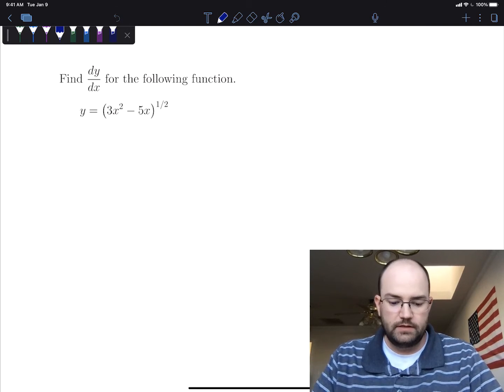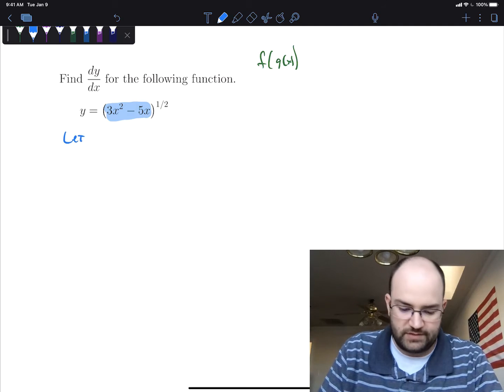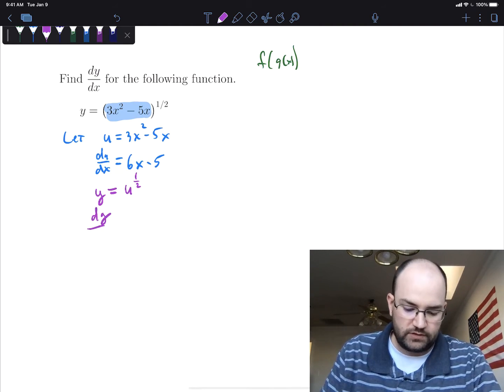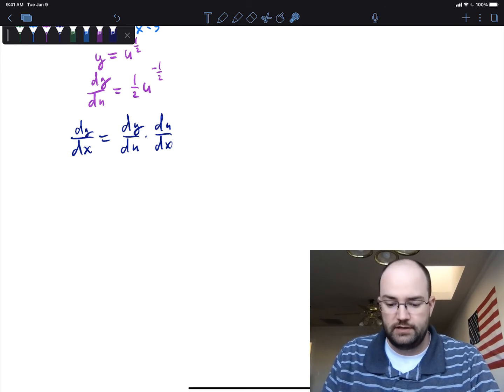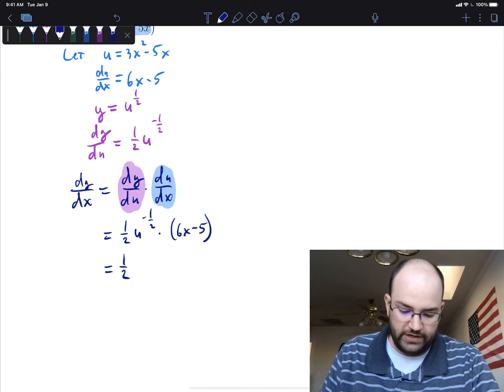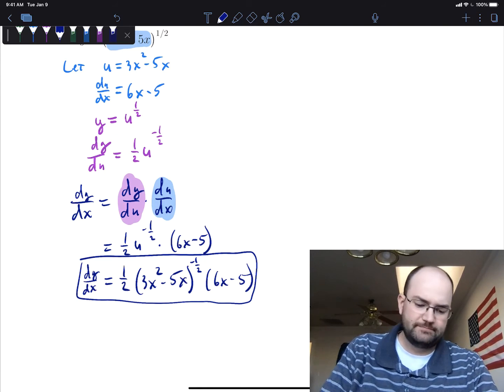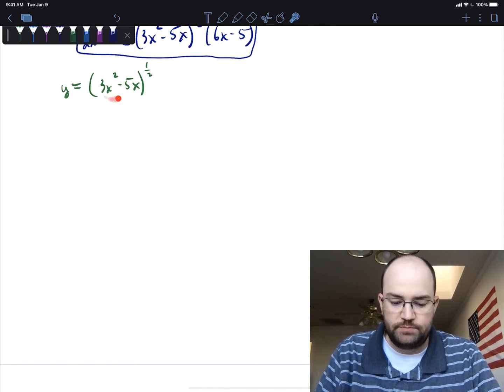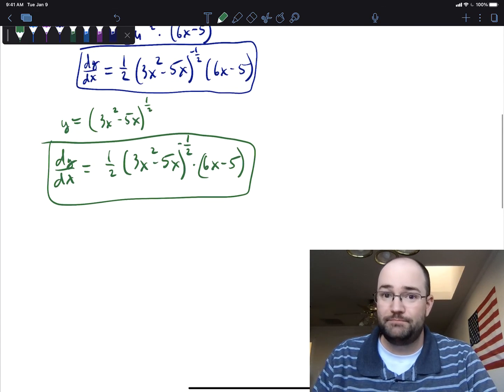1325 Ch12 S3 Ex8 Chain Rule